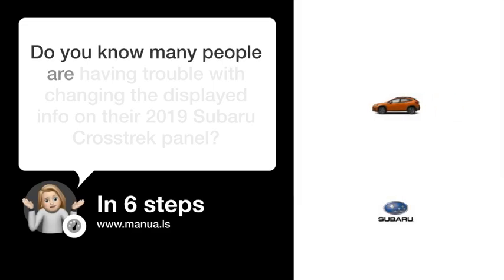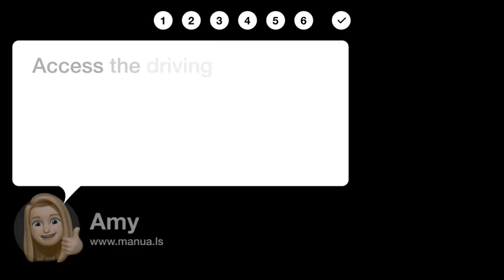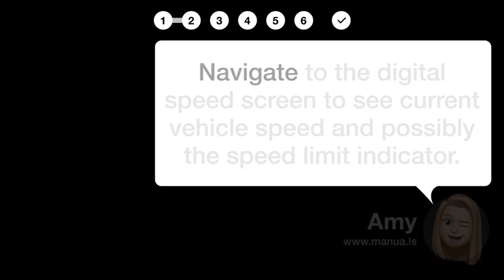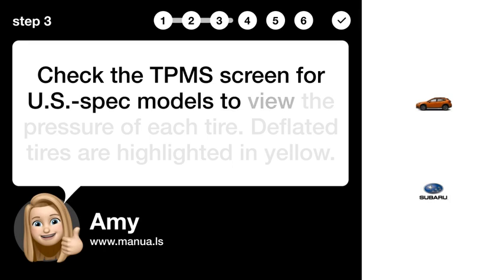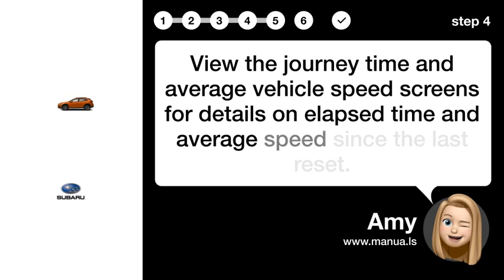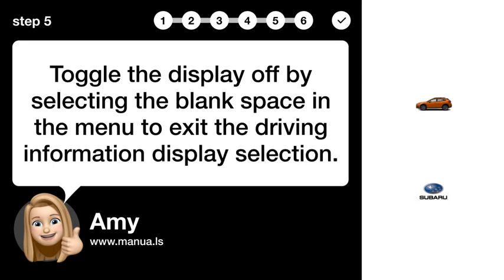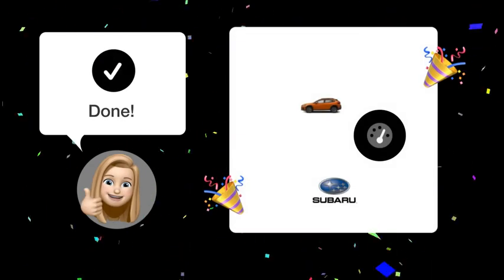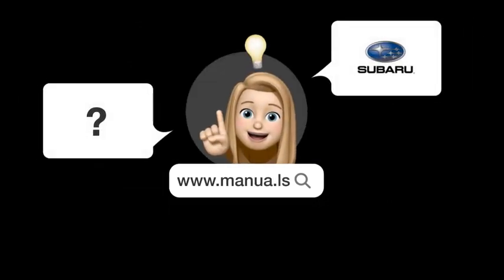How to Customize Display on 2019 Subaru Crosstrek Panel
📺 Learn how to customize the display on your 2019 Subaru Crosstrek panel! Access driving info, speed, TPMS, and more. Watch this video to find out how!

📖 In 6 steps:
1. Access the driving information screen next to the speedometer. It shows journey time and distance since the ignition was turned on.
2. Navigate to the digital speed screen to see current vehicle speed and possibly the speed limit indicator.
3. Check the TPMS screen for U.S.-spec models to view the pressure of each tire. Deflated tires are highlighted in yellow.
4. View the journey time and average vehicle speed screens for details on elapsed time and average speed since the last reset.
5. Toggle the display off by selecting the blank space in the menu to exit the driving information display selection.
6. Note that the display will auto-turn on if battery voltage is disconnected and reconnected during battery or fuse replacement.

📚💬 Manual and other questions:
On our site, you can find the complete manual for the Subaru Crosstrek (2019). There, you can also ask your question to other Subaru Crosstrek (2019) users.